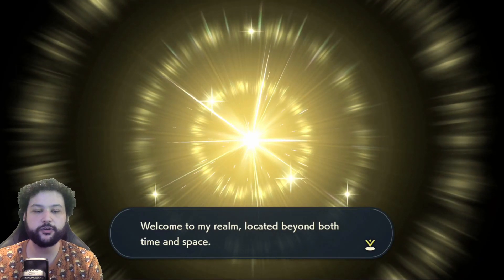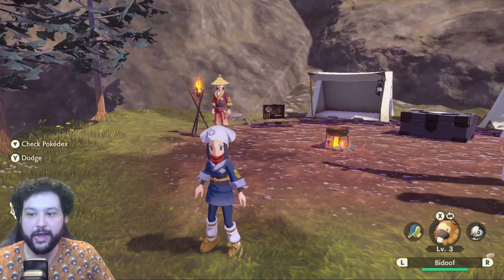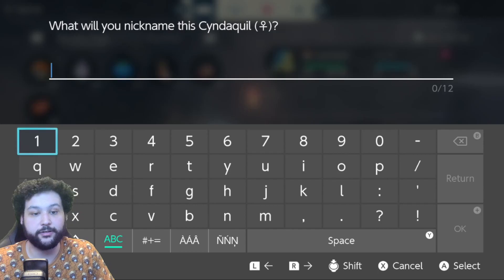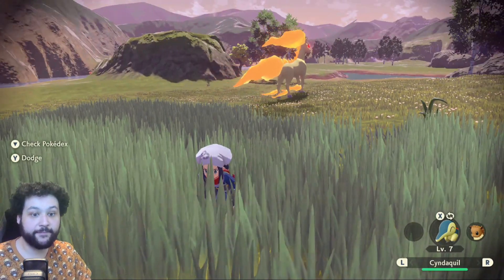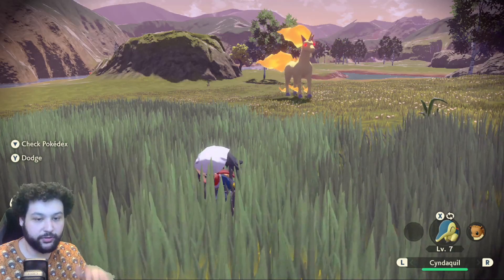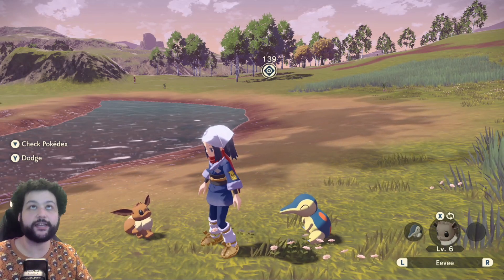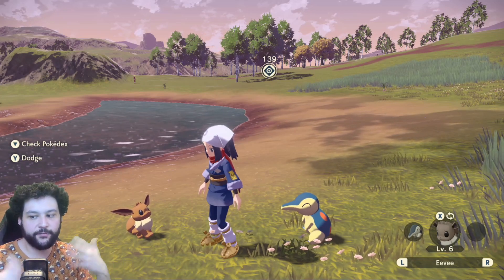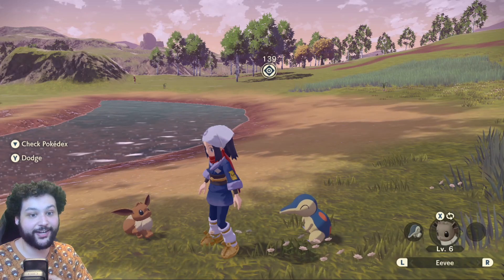BEST Nuzlocke Rules for Pokemon Legends Arceus Guide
This Pokemon Guide will let you know of the BEST rules to have for a Pokemon Legends Arceus Nuzlocke! If you have never tried a nuzlocke challenge before I highly recommend it.